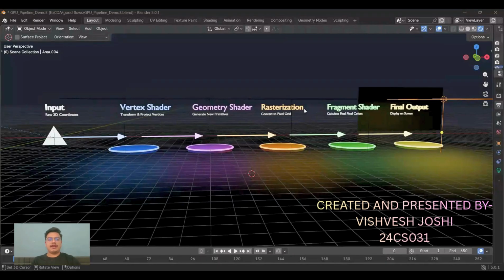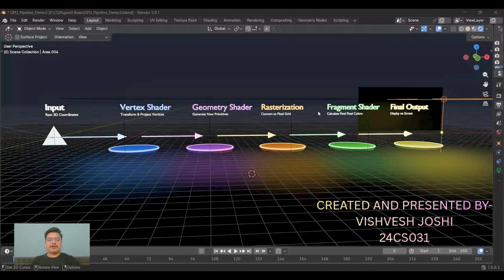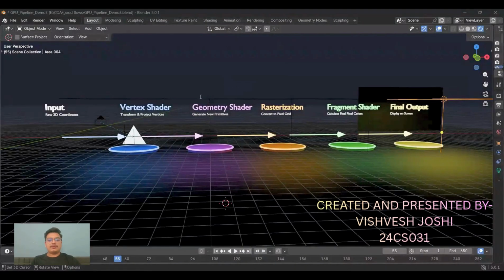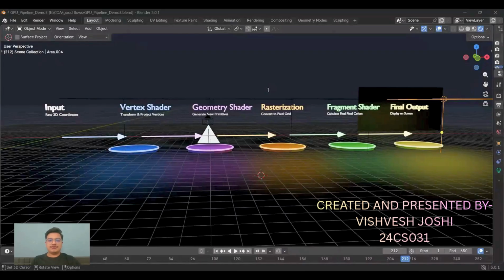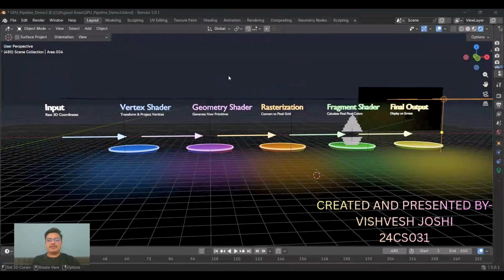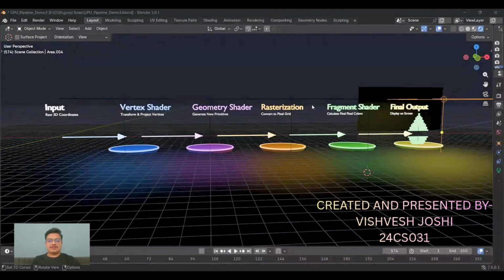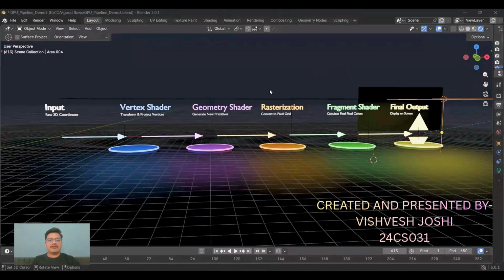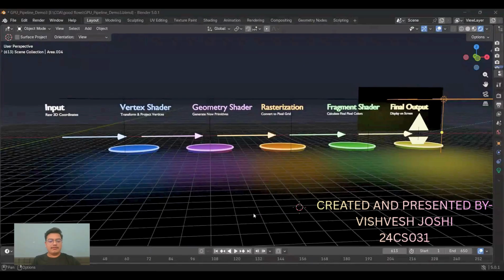GPU Graphics Pipeline Explained with 3D Animation | Vertex to Fragment Shader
🚀 GPU Graphics Pipeline Explained with 3D Animation

Want to understand how graphics are rendered on your screen? This video provides a clear and visually engaging 3D animation of the Graphics Pipeline used in modern GPUs.

From a simple triangle to a fully rendered image, this demonstration explains every stage of the pipeline in an easy-to-understand way.

📌 What You’ll Learn:
✔ How a GPU processes 3D objects
✔ Step-by-step Graphics Pipeline visualization
✔ Real working of Vertex, Geometry, Rasterization & Fragment stages

🧠 Topics Covered:
• Vertex Shader – transforms vertex positions
• Geometry Shader – modifies or generates geometry
• Rasterization – converts shapes into pixels (fragments)
• Fragment Shader – applies color, lighting, and shading
• Framebuffer – produces the final rendered image

🎯 Why This Video is Useful:
• Perfect for Computer Organization & Architecture (COA) students
• Helps in understanding GPU internals visually
• Useful for exams, viva, and practical demonstrations
• Beginner-friendly explanation with animation

📚 Educational Purpose:
This video is created for academic learning and demonstration of GPU pipeline concepts.

👍 If you found this helpful, consider liking the video and sharing it with others!